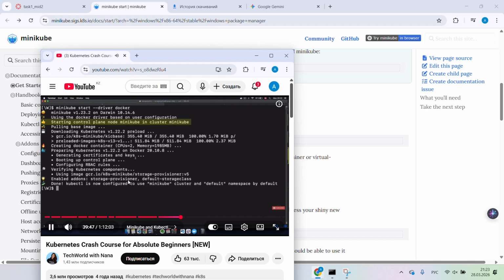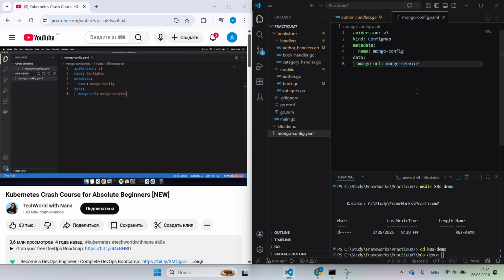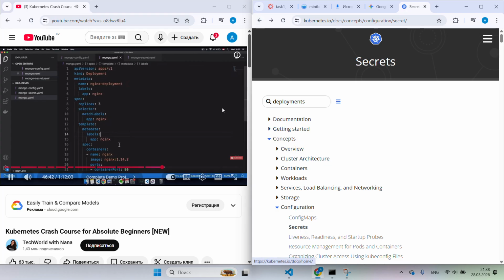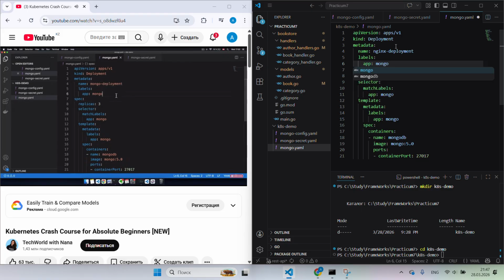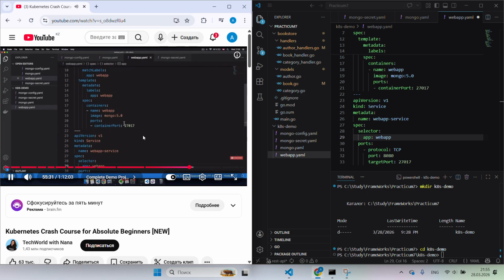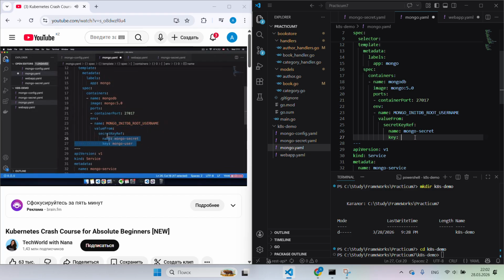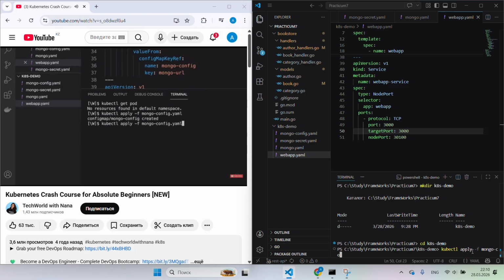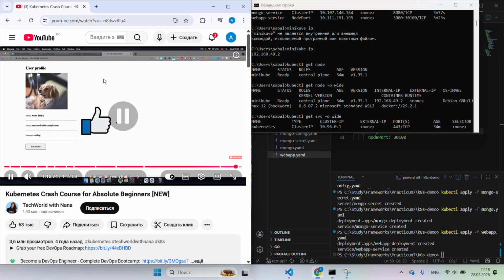Запись экрана 2026 03 28 224927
DevopsTask1 Mid2